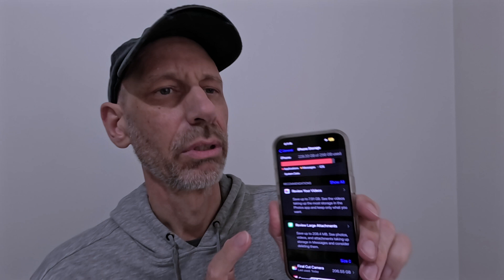Final Cut Camera has a file management problem.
The Final Cut Camera App that was made by Apple for the iPhone has an issue with deleting video files from the iPhone.  It's a great app, arguably the best for Apple Log, but after you record a video the only way you can delete it from the iPhone is to delete the app and reinstall it.  That's a little annoying.

EDIT: October 26, 2024.  There may be a work-around for deleting files from the Final Cut Camera App.  In the comments section,  kind viewers named @Pipelinedigital  and
@offthechainfitness say that when you delete video files from the app, these files are moved to another part of the phone (files/recently deleted), and then you have to go there and delete the files again.  Then you don't have to delete the app from the phone and reinstall it.  I recently sold my iPhone 15 Pro Max so I can't confirm that this solution works, but it may be worth a try.